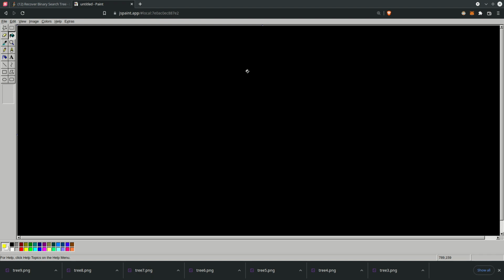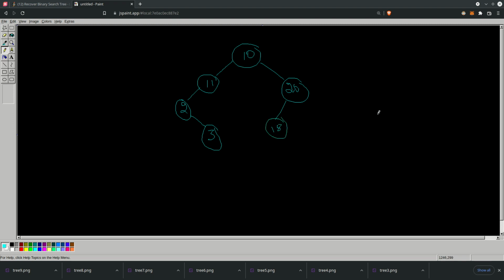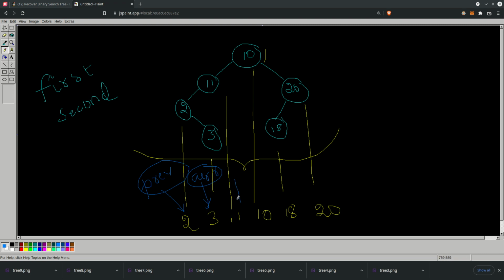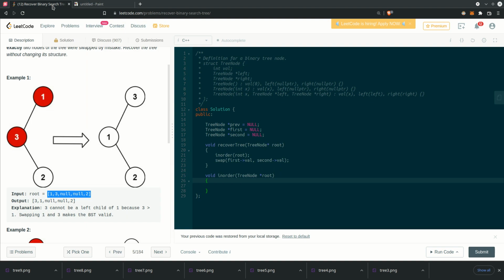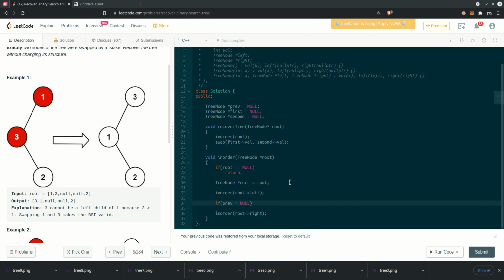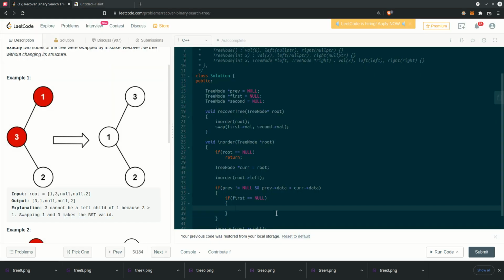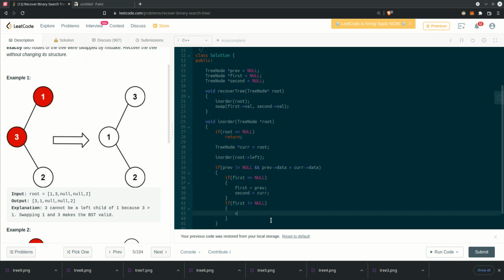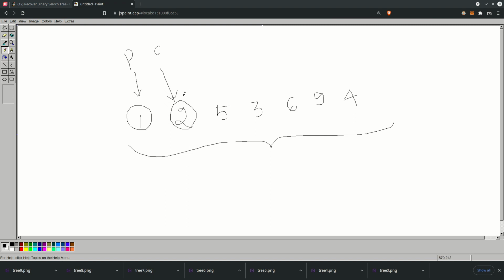10.recover binary search tree leetcode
recover binary search tree leetcode